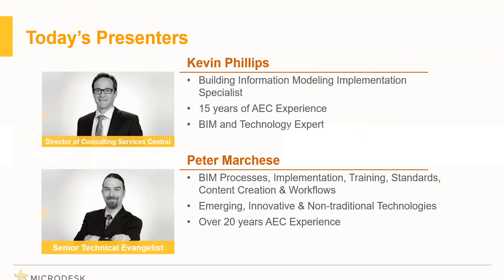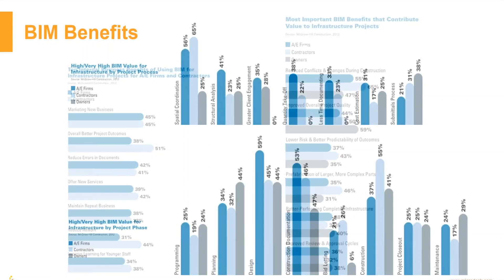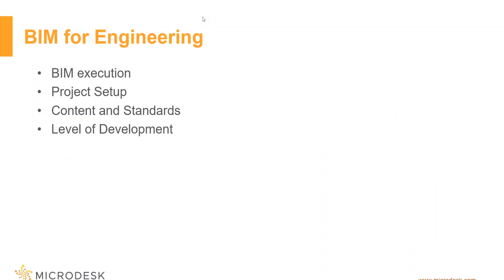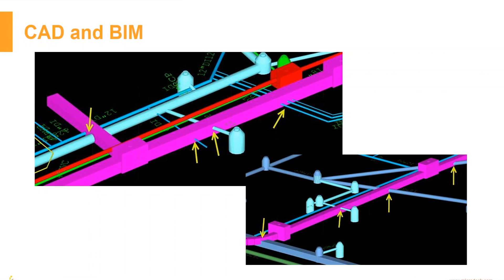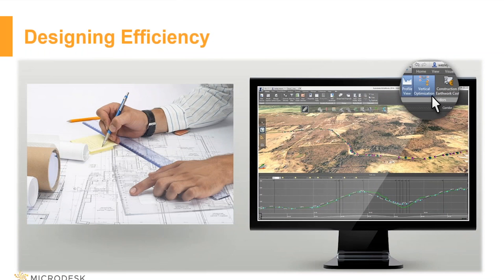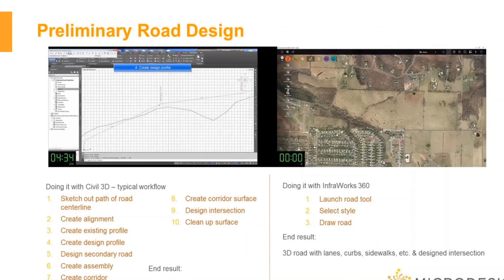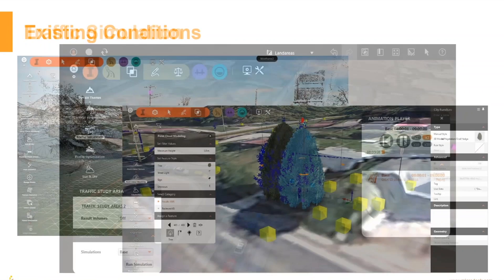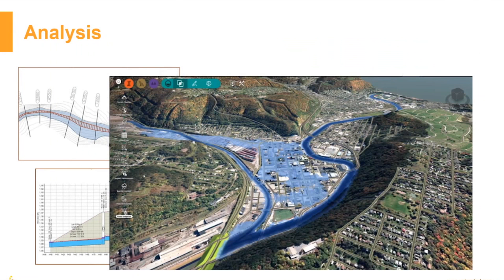The Future is Now: BIM for Infrastructure and Engineering Success Webinar